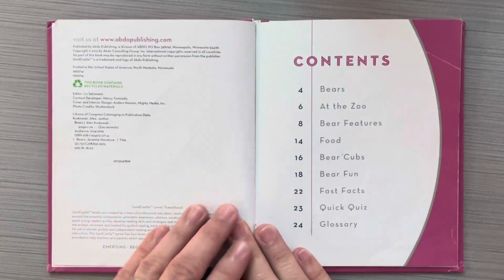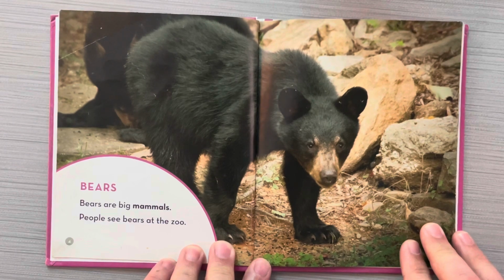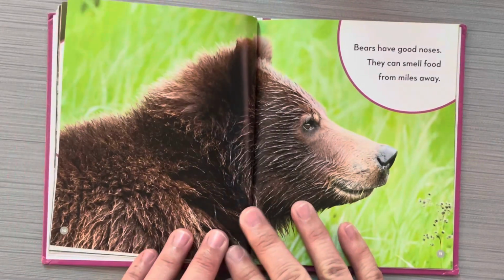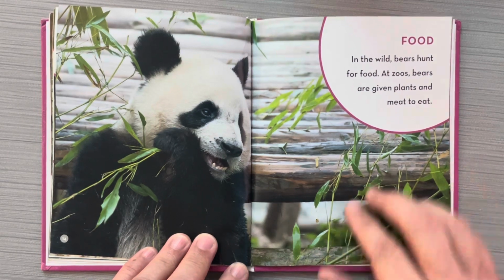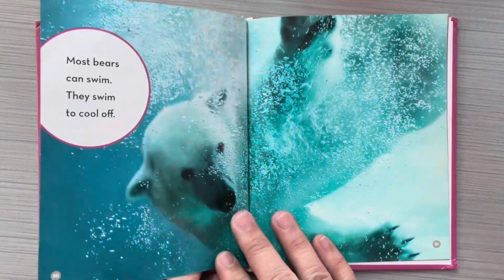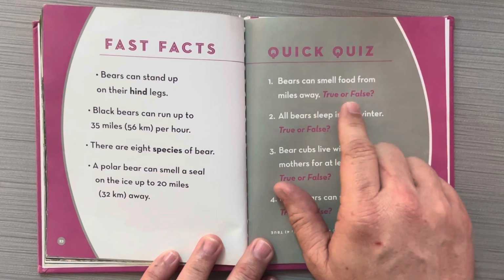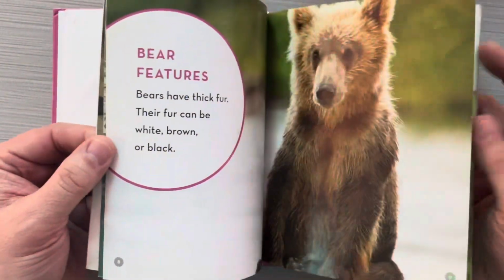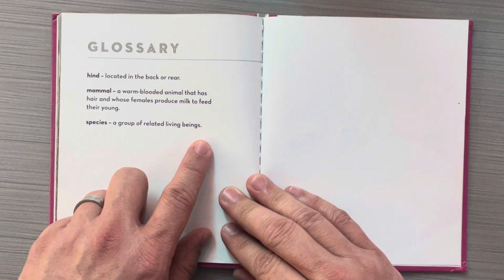Bears by Alex Kuskowski, is it nonfiction read aloud for kids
Bears by Alex Kuskowski is an educational nonfiction. Read aloud for kids.